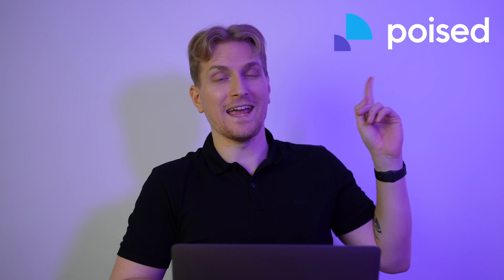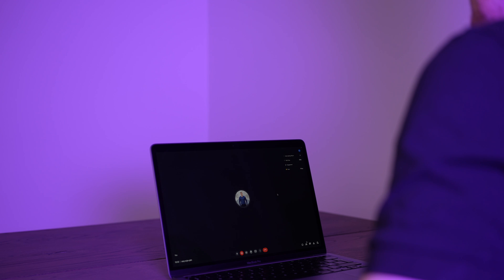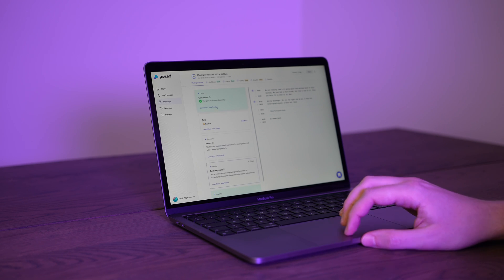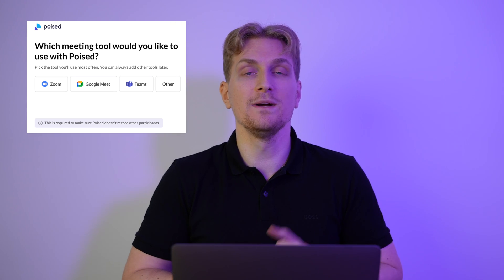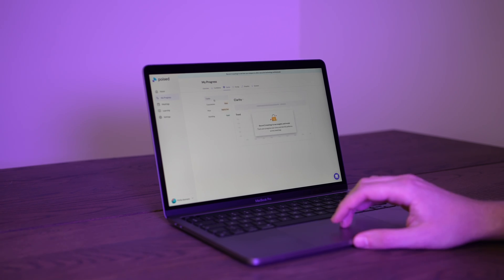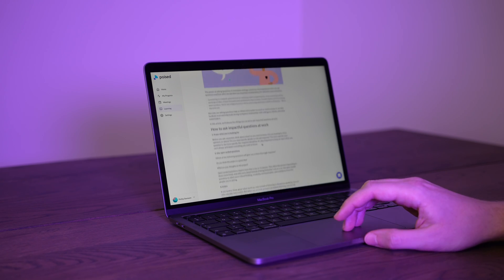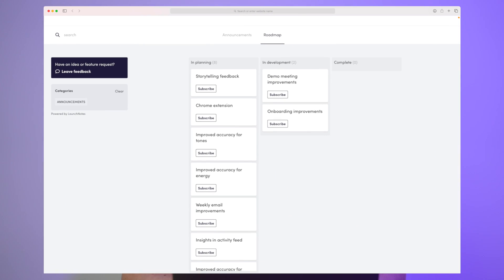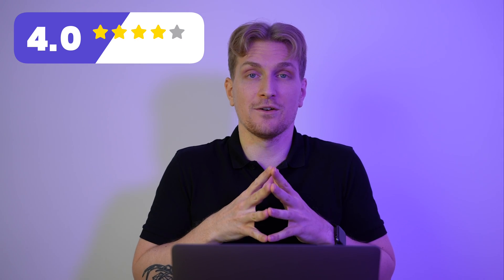Poised Review - Improve Your Meetings With AI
Use Poised as your assistant during meetings. Get live feedback, and a report after your meeting is over to improve before your next meeting.